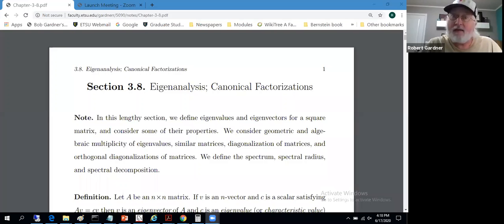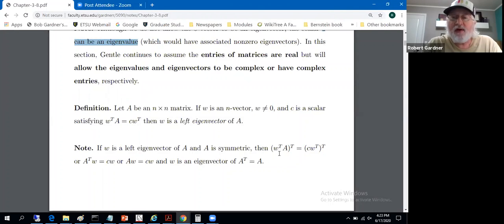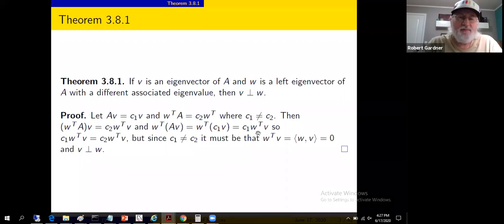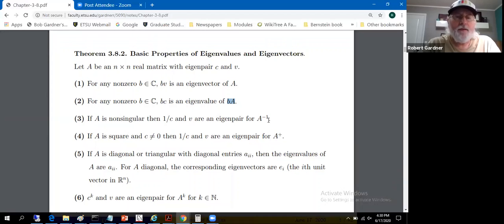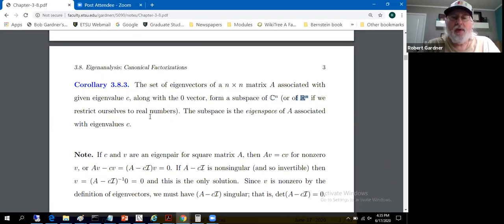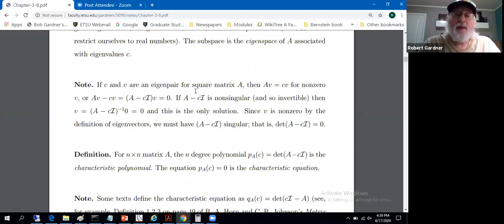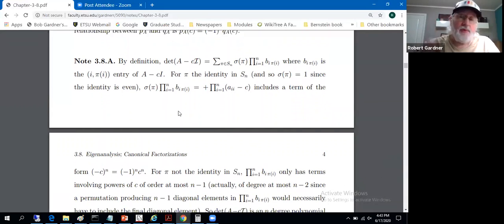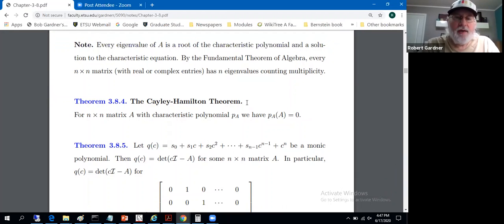Theory of Matrices, Section 3.8 (Part 1)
Theory of Matrices, Section 3.8: Eigenanalysis; Canonical Factorizations (Part 1).